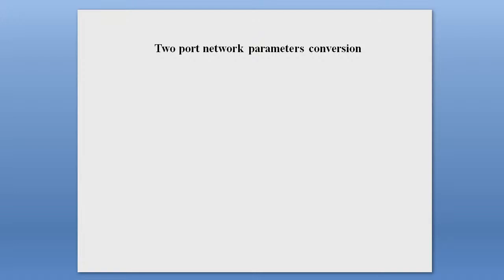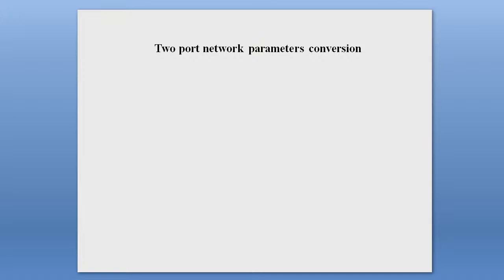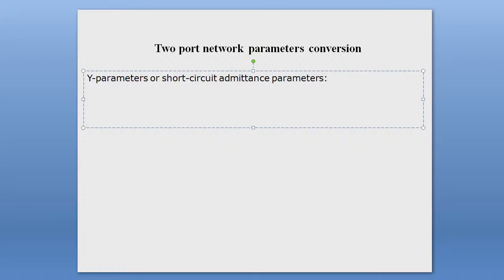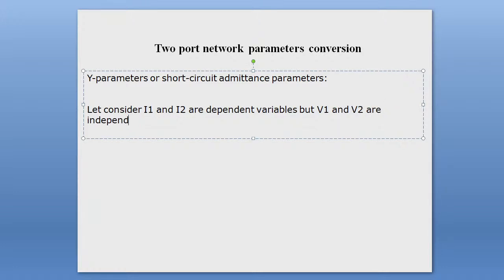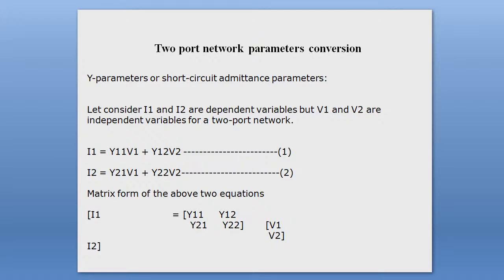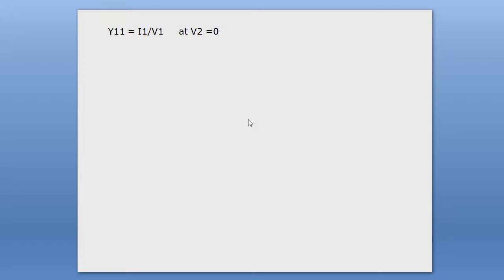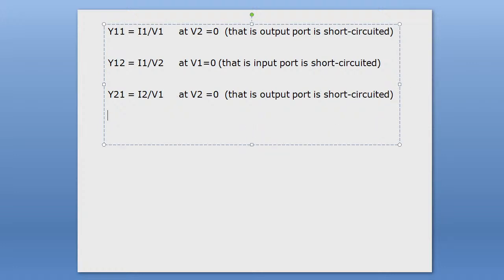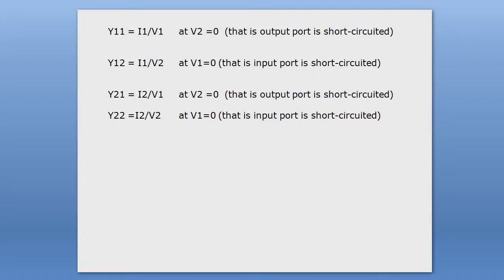Two port network parameters conversion